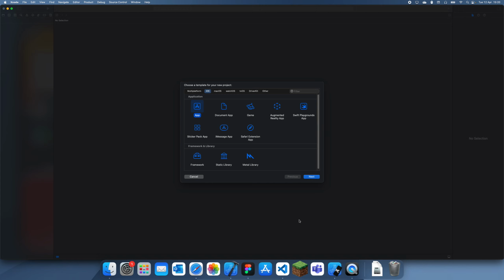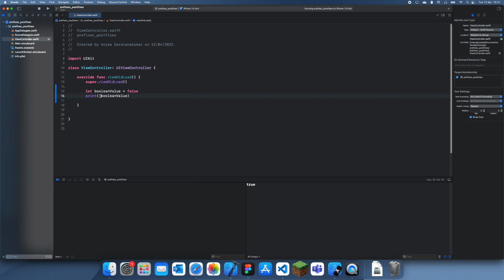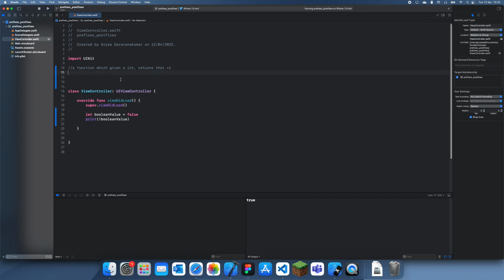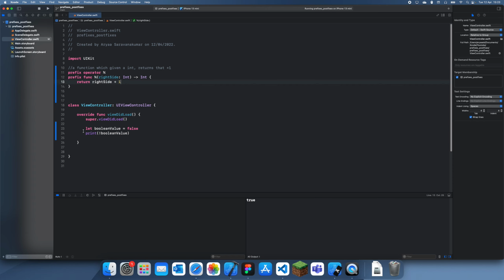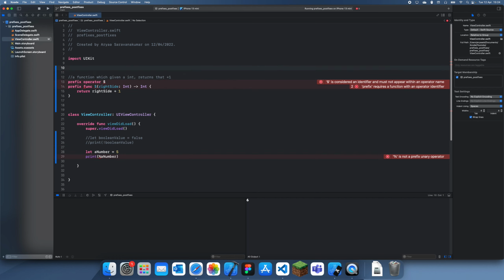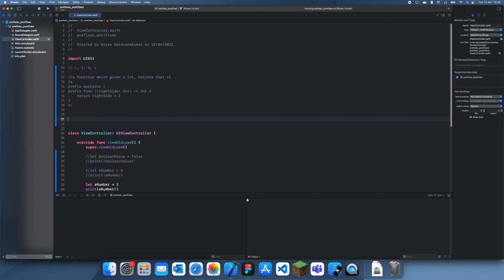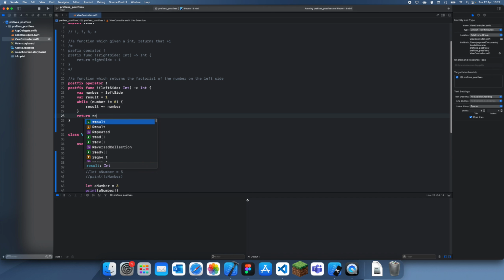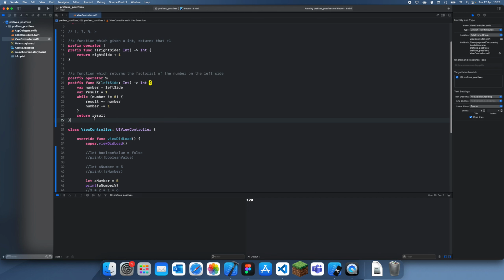Swift Programming Logic, #118: Prefixes and Postfixes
In this tutorial I will explain how to create custom operators using prefixes and postfixes in swift.